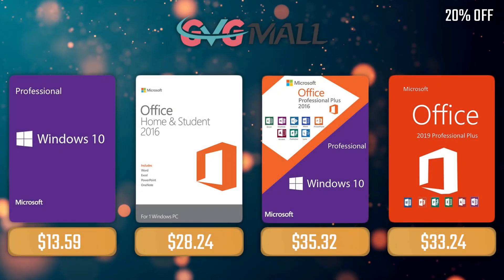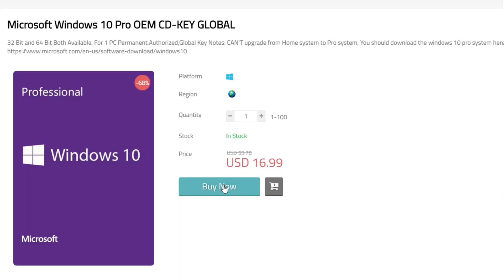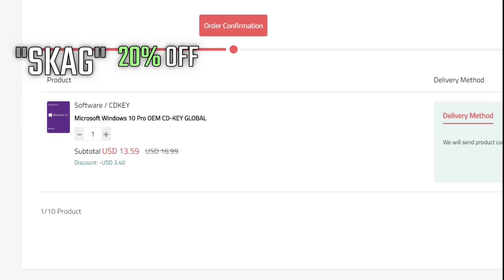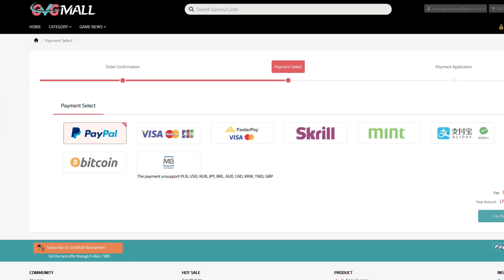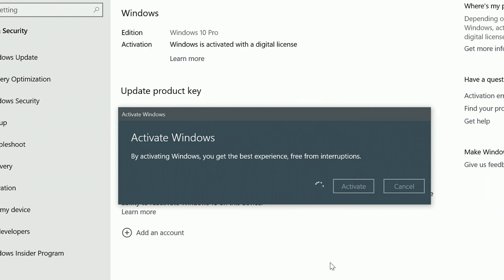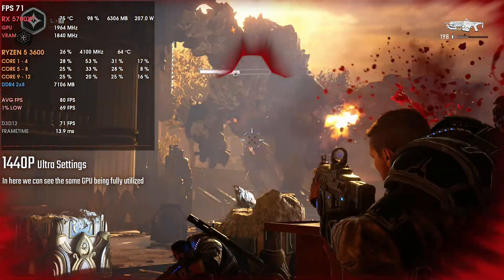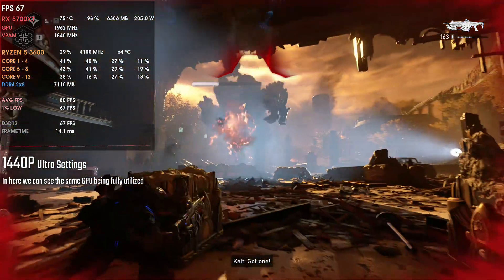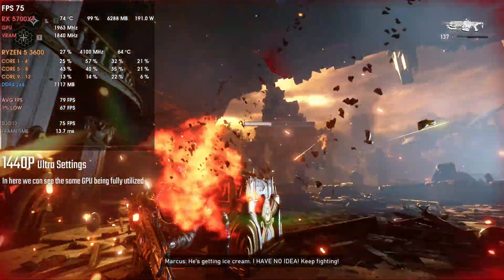Unstable/Low GPU Frequency - What is it? How to fix it?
Today, with a really small video about Unstable or Low GPU Frequency. This video was made since LOTS of people have been asking me this, and why their GPUs weren't at max clocks all the time.